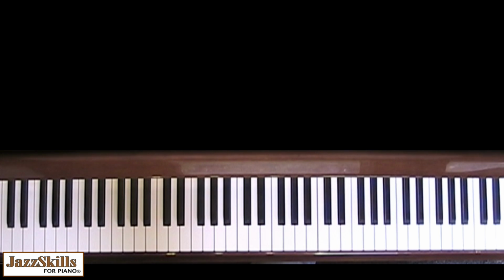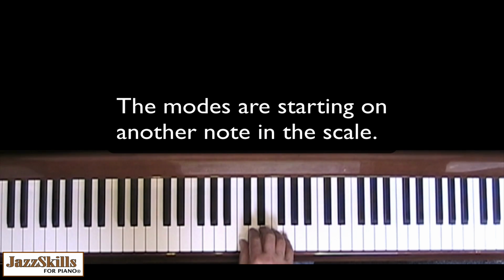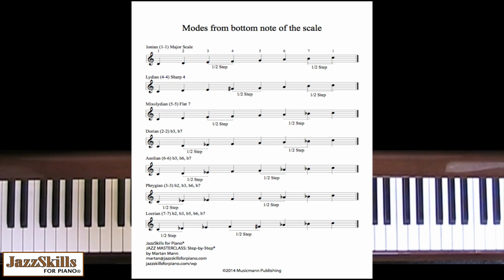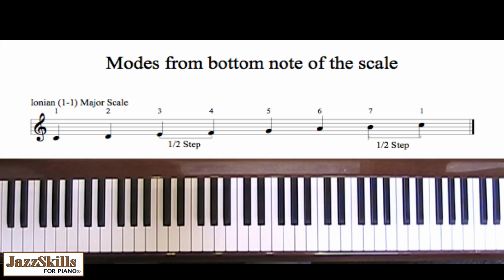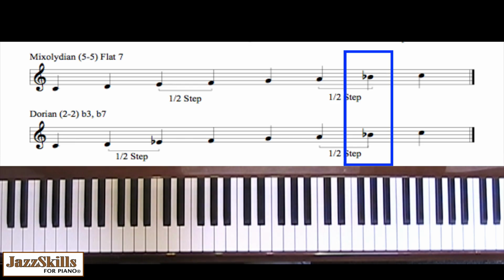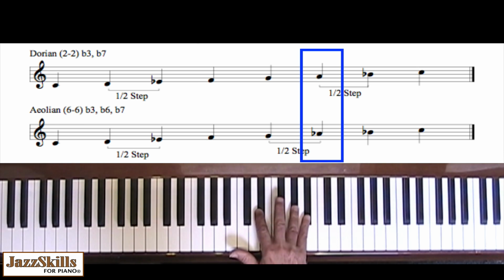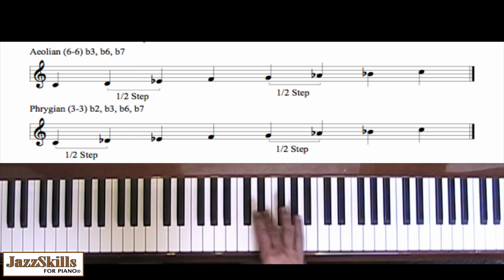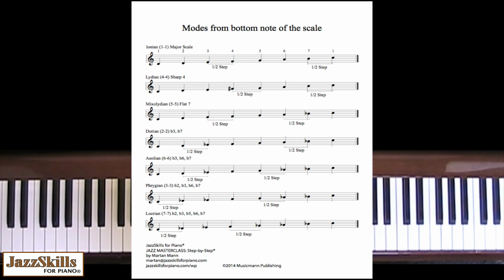Jazz Piano Lessons - Modal Improvisation for the Jazz Pianist - Video 1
This is Video 1 of eight videos.  It is from Martan Mann's Series: JAZZ MASTERCLASS: Step-by-Step.  “Modal Improv for the Jazz Pianist” is available for study.  Check out JazzSkills for Piano, online jazz piano course for instruction in jazz piano. Martan Mann has created a step-by-step course which will teach you jazz piano using the language center of the brain. The subconscious does the playing . for more information.